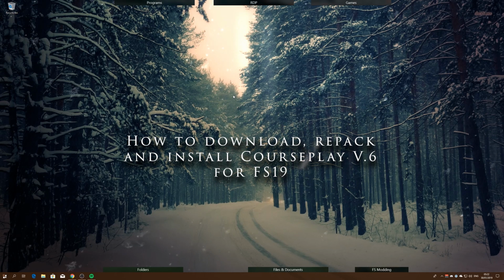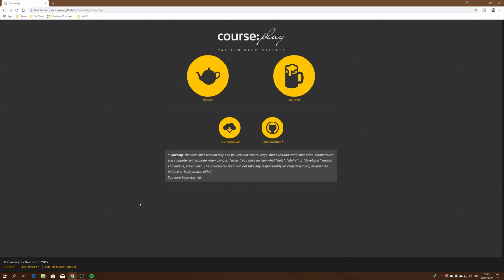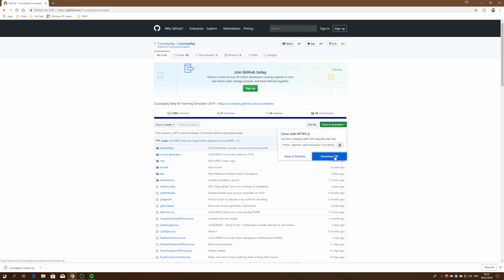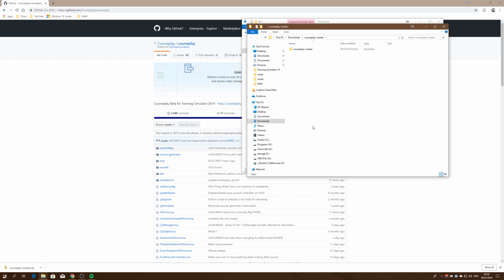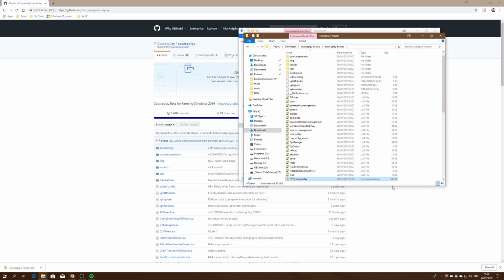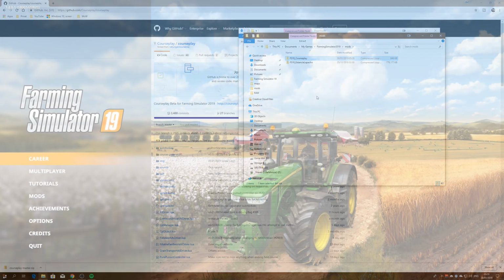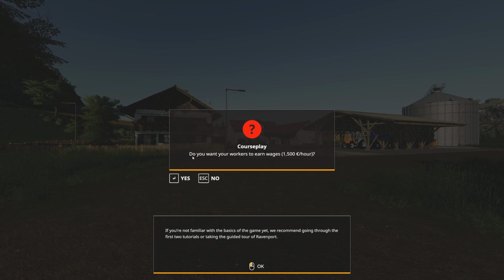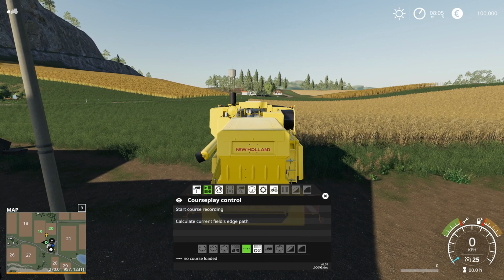How to install Courseplay version 6 beta - Farming Simulator 19 Courseplay Tutorial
In this video I show you how to download and install the Courseplay version 6 mod for FS19.
Keep in mind that the mod is in development stage and you can experience some issues with it.